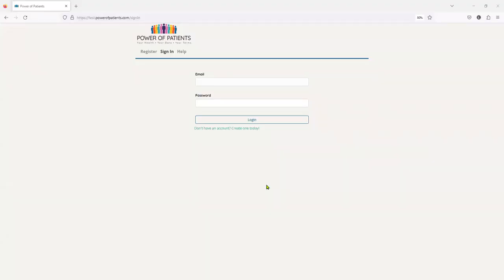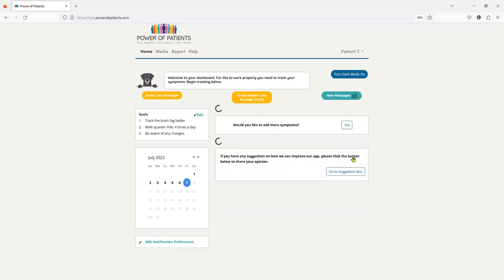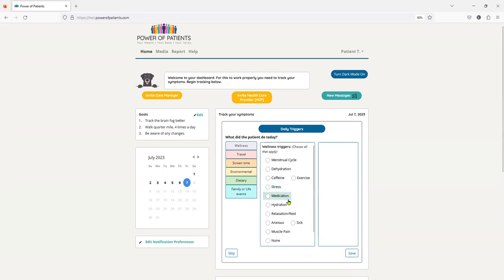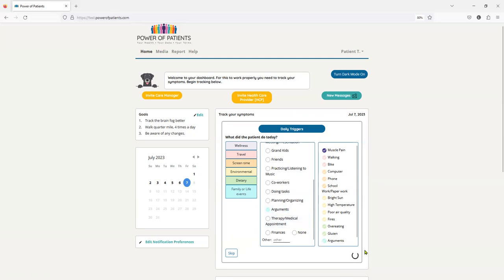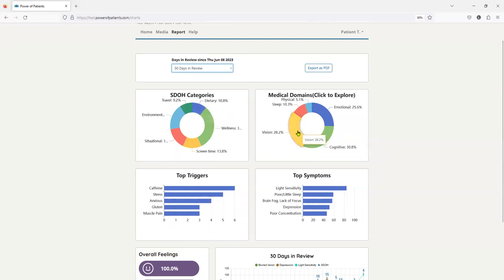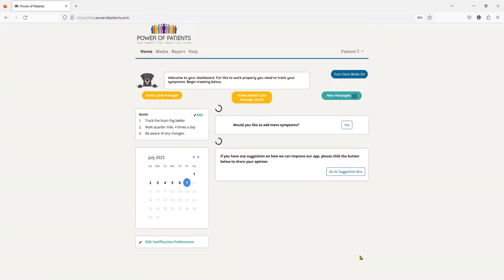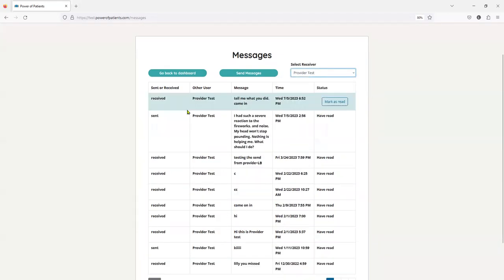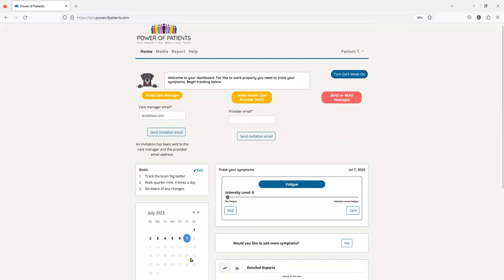Patient Dashboard Demo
Demo how a patient tracks on Sallie